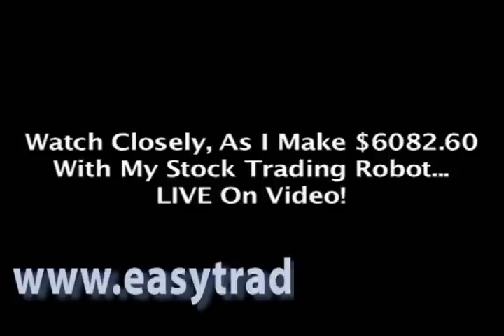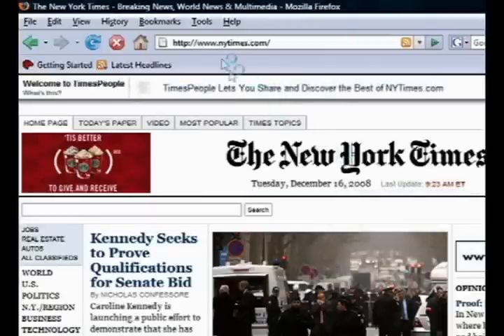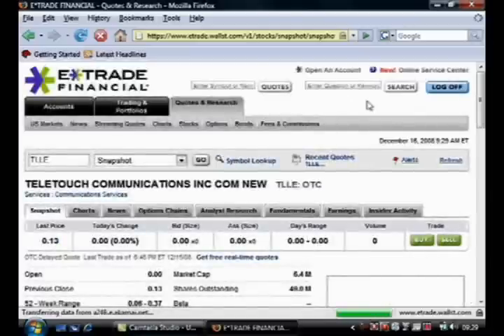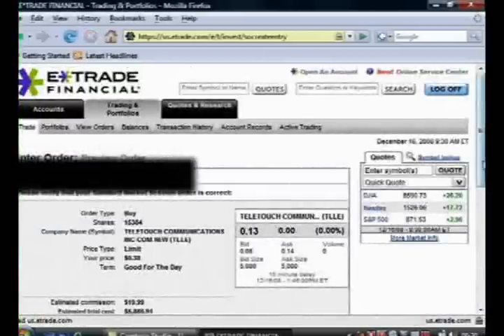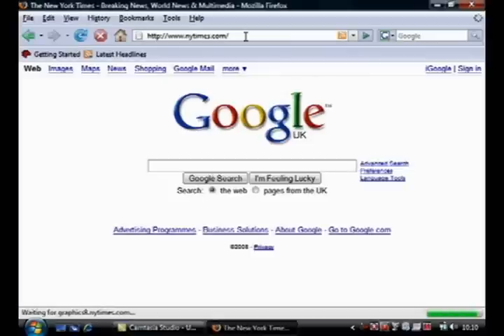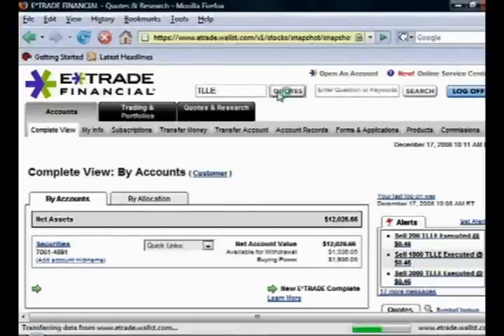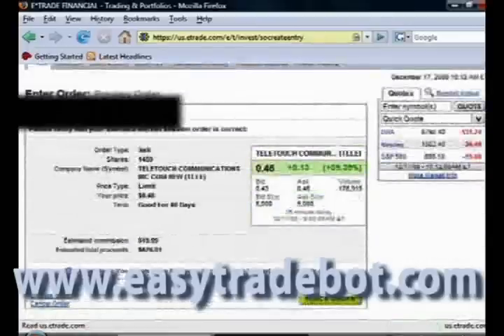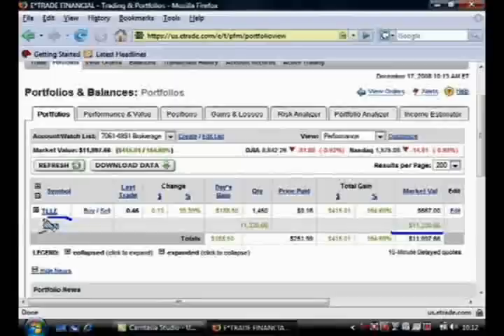Best Online Stock Trading System - How to Make Thousands $$$$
To find out how I managed to generate such a profit